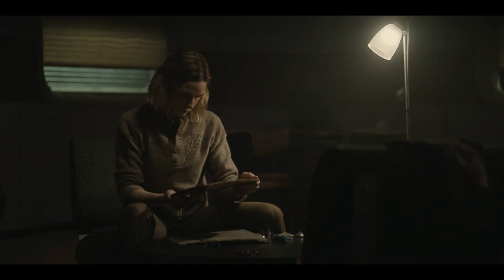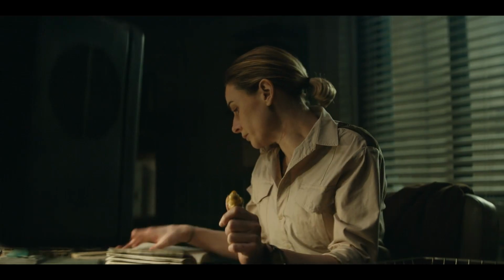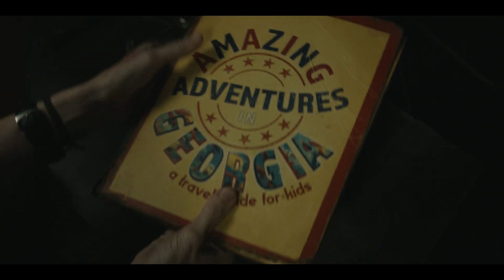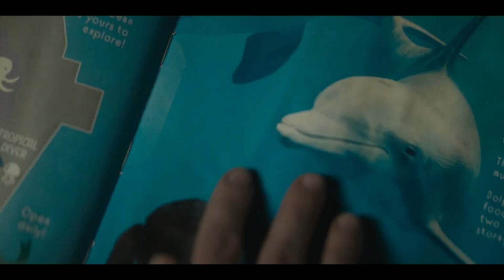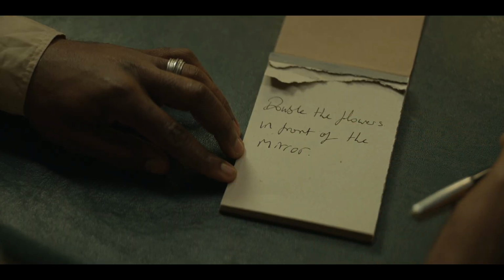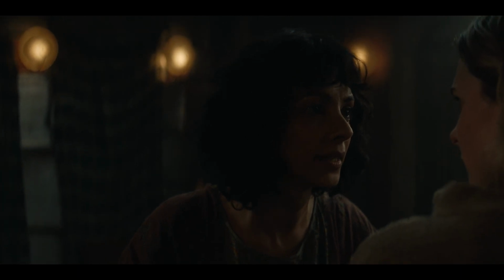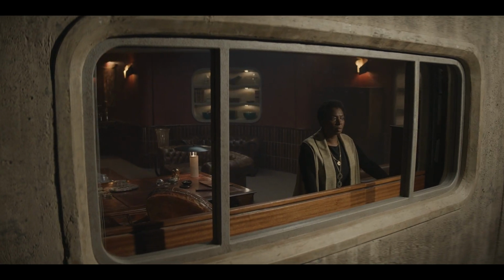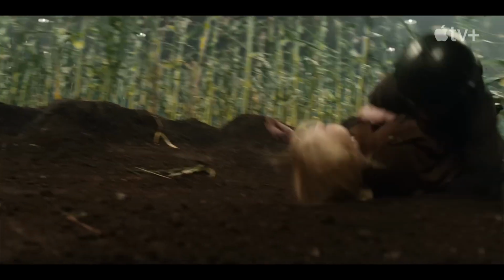SILO Episode 6 Breakdown, Theories & Clues!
In this video we take a deep dive, review, and delve into the biggest mysteries and theories surrounding episode 6 Apple TV's new sci-fi mystery SILO starring David Oyelowo, Rashida Jones, Rebecca Ferguson, and Tim Robbins.

0:00 Intro
0:25 The Importance of the Pez Dispenser
2:54 George’s Tattoo, The Nautilus, & Regina the Informant
4:06 The “Amazing Adventures In Georgia” Book
5:56 The Mirror, The Watchers, & The Man Who Comes At Night
7:36 The Hard Drive
7:55 Paul & The Syndrome
8:34 What’s Going On With Judge Meadows?
8:50 Lucas & The Constellations
9:13 Martha & The Painting
9:38 Trailer Sleuthing
10:33 Conclusion